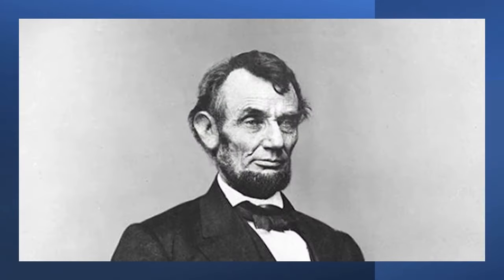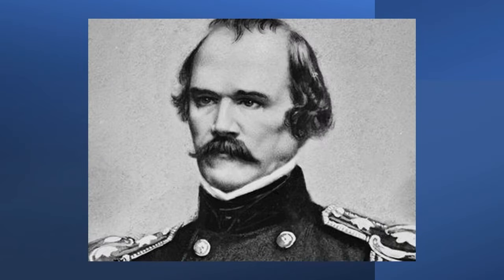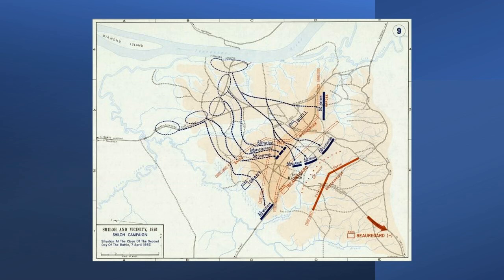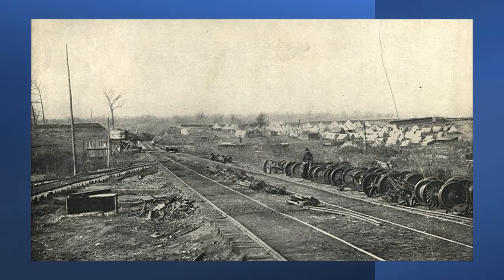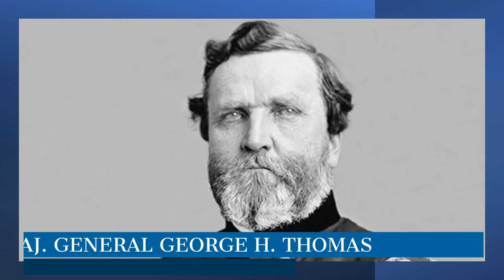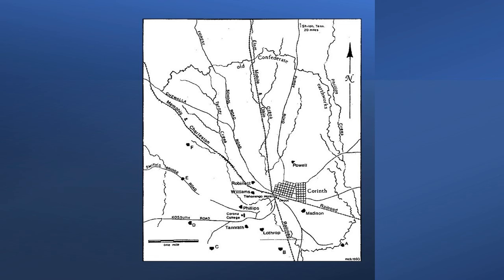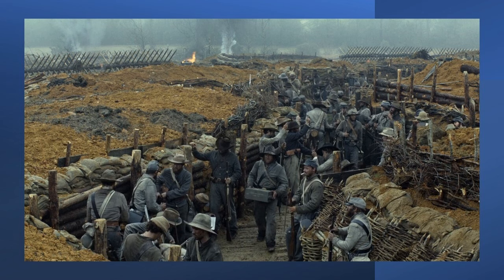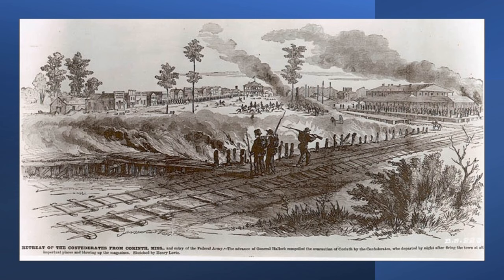The Civil War Battle Series: The Siege of Corinth, a Major Ruse during the American Civil War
The Siege of Corinth, also known as the First Battle of Corinth or the Battle of Corinth I, was a Union offensive led by Major General Henry Halleck aimed at capturing the vital Confederate rail center at Corinth, Mississippi in May 1862.

Although Major General Henry Halleck’s forces captured the Confederate stronghold at Corinth, Mississippi with very little loss of life, he failed to defeat or capture General P. G. T. Beauregard’s army.

At the onset of the American Civil War, the State of Tennessee comprised most of the northern border of the Confederate States of America in the West. Defending that border was difficult for the Confederacy because three major rivers (the Mississippi, which flows south to the Gulf of Mexico, and the Tennessee and Cumberland rivers, which flow north to the Ohio River) provided relatively easy access to the South.  In 1861, the State of Tennessee constructed earthen forts on the Tennessee and Cumberland rivers to prevent federal invasions from the north.
By late 1861, President Abraham Lincoln was pressuring Union commanders in the West to invade the South. On January 30, 1862, the western theater commander, General Henry Halleck, reluctantly approved Brigadier General Ulysses S. Grant’s request to attack Fort Henry, on the Tennessee River. Eager to move, Grant left Cairo, Illinois on February 2, with 15,000 soldiers plus a flotilla of seven gunboats commanded by United States Navy Flag Officer Andrew Hull Foote.  On February 6, Confederate Brigadier General Lloyd Tilghman surrendered Fort Henry after a seventy-five-minute bombardment by Foote’s gunboats.  Following the surrender of Fort Henry, Grant turned on Fort Donelson, located just twelve miles to the east of Fort Henry on the Cumberland River. After a failed breakout on February 15, the Confederate commander of Fort Donelson, General Simon B. Buckner, surrendered Fort Donelson to Grant the next day.

The fall of the two forts was a serious blow to the Confederacy. It forced General A. S. Johnston, the commander of Confederates forces in the West, to abandon Kentucky and to fortify his position deeper in Tennessee. The fall of the two forts also provided the Federals with two major waterways in the West from which to launch an invasion of the South. As Union armies surged into Tennessee, Johnston abandoned Nashville, Tennessee, and moved even farther south in late February, rather than risk suffering a major battlefield defeat.

Following the fall of Nashville, Halleck ordered Grant to march his army south to Pittsburg Landing, Tennessee, near the Tennessee-Mississippi border, to await Major General Don Carlos Buell’s Army of the Ohio. Halleck’s intention was to merge the two armies and move south and to capture the Confederate railroad center at Corinth, Mississippi.

By early April, Grant had his army of nearly 50,000 men encamped along the western side of the Tennessee River near Pittsburg Landing. On the morning of April 6, 1862, Johnston launched a surprise attack against Grant’s army. In the ensuing confusion, many of the panicked federal troops fled. The on-coming Confederates drove the Yankees back until they held at a new defensive position behind Shiloh Church. During the fighting, Union soldiers killed Johnston and P. G. T. Beauregard succeeded him as commander of the Confederate forces.

The next morning, bolstered by Buell’s reinforcements, Grant launched a successful counterattack. When the outnumbered Confederates ran low on ammunition, Beauregard ordered his men to retreat Corinth.

Although the Union was victorious at the Battle of Shiloh, Halleck was displeased that Johnston had surprised Grant. Thus, he assumed field command of the Union forces and advanced against Beauregard’s army entrenched at Corinth.